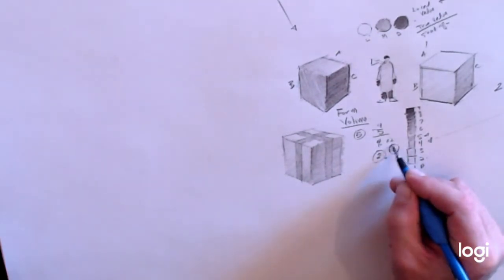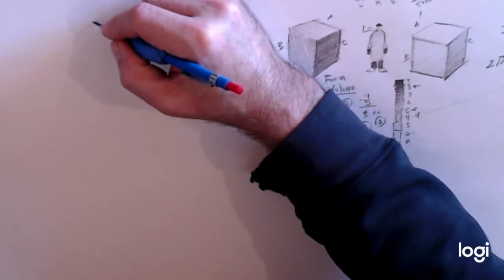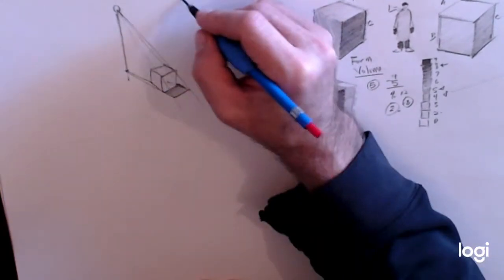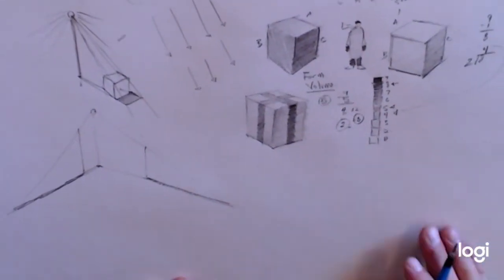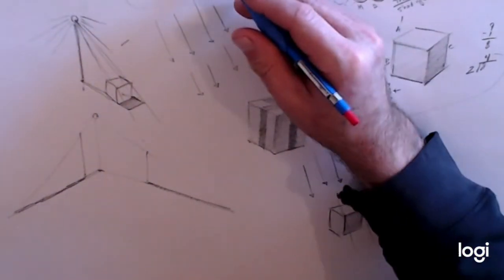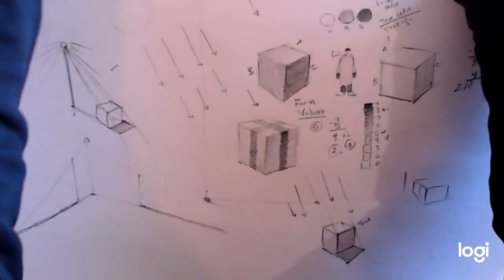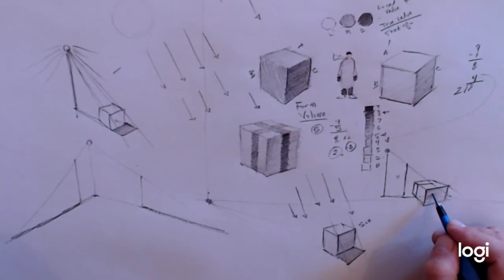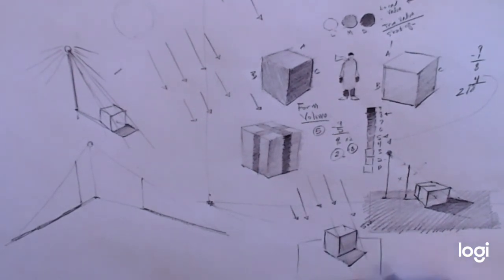C 2 cast shadows